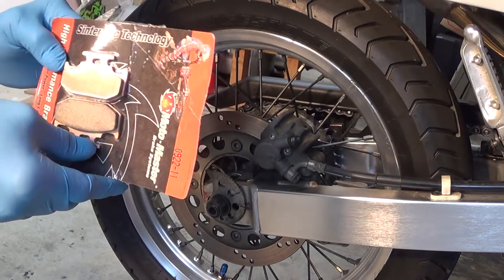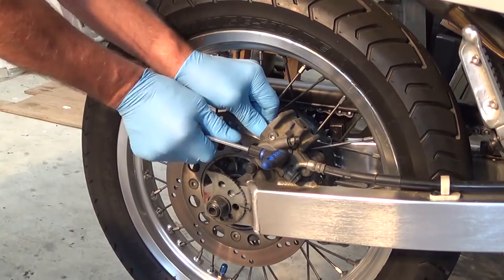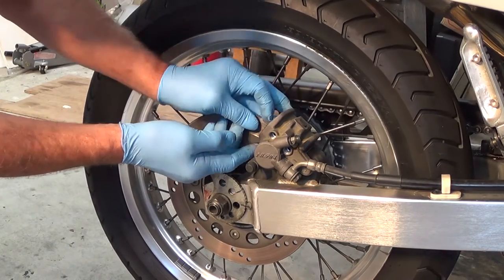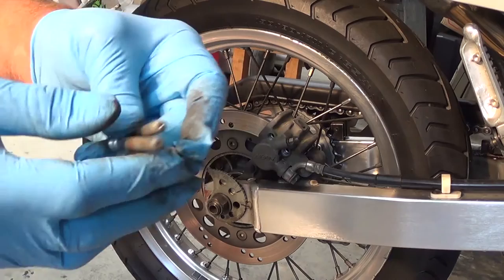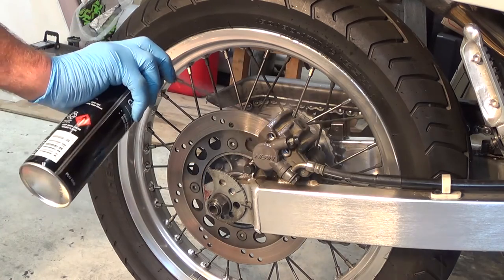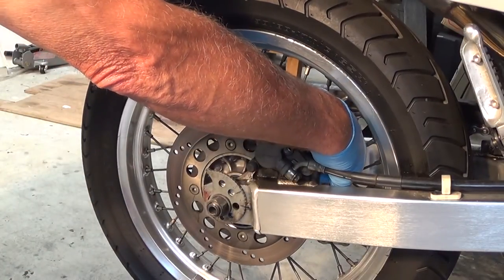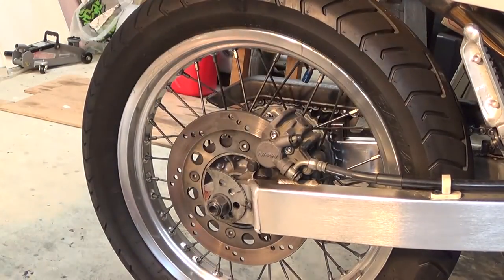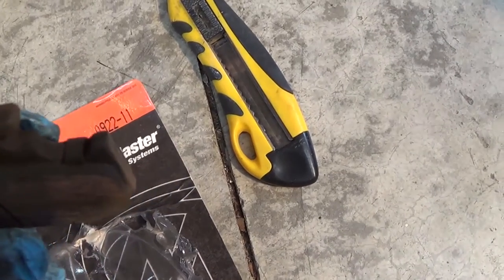Suzuki DR650 rear brake pad replacement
After a warrant of fitness check I promised the mechanic I would
replace the rear disk pads.